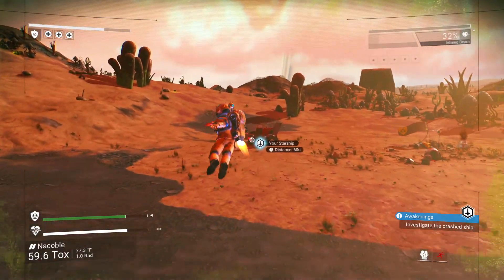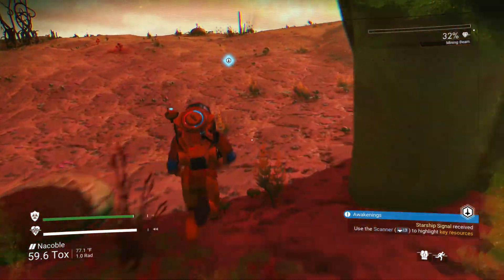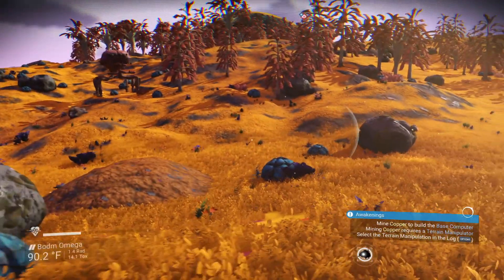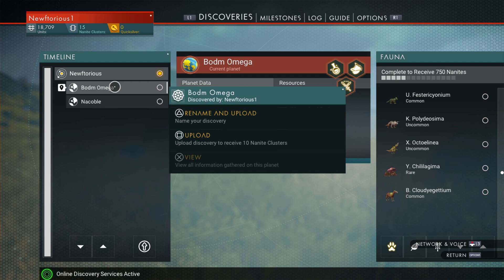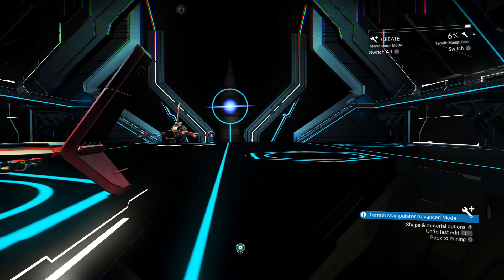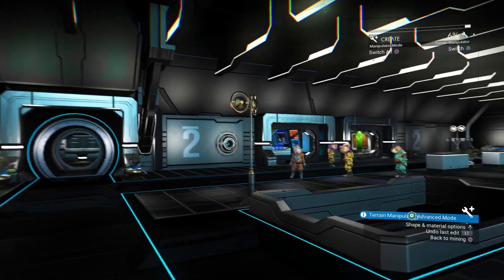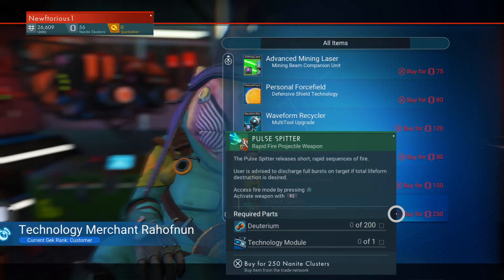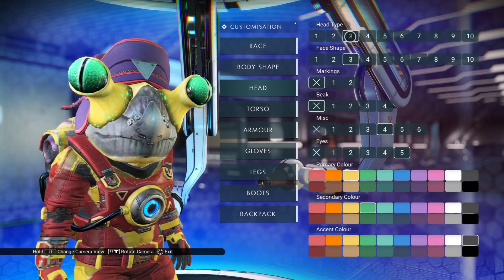No Man's Sky Beginner Tips | 2019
No man's sky tips for beginners 2019. A few starter tips that I hope will help you in no mans sky. No mans sky beginner guide.